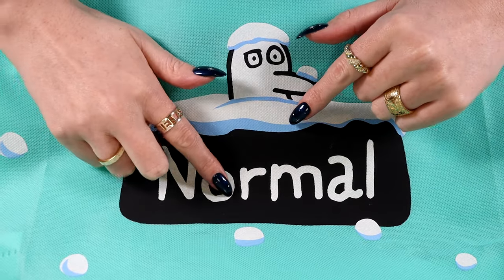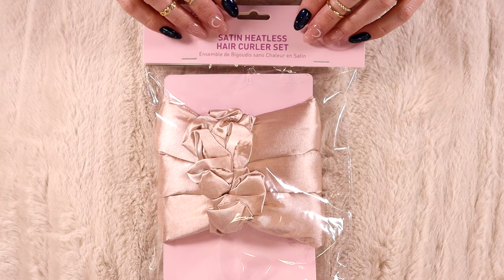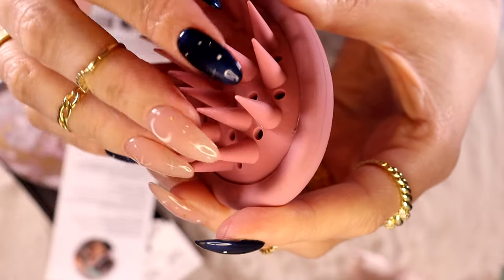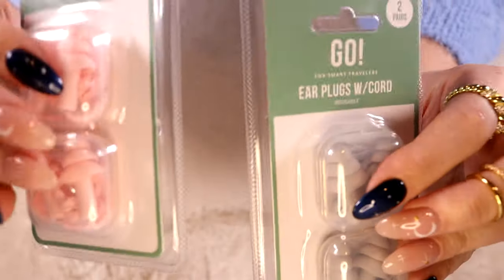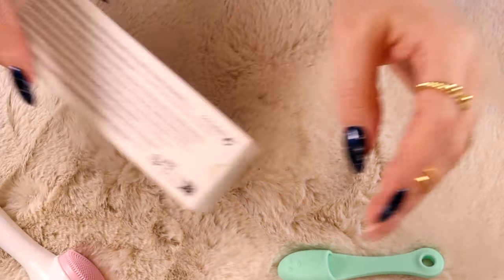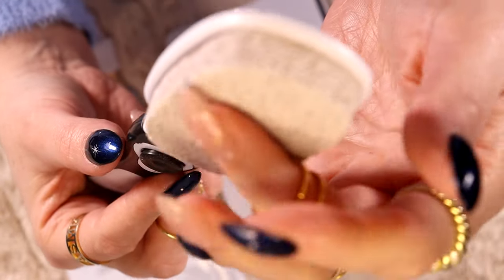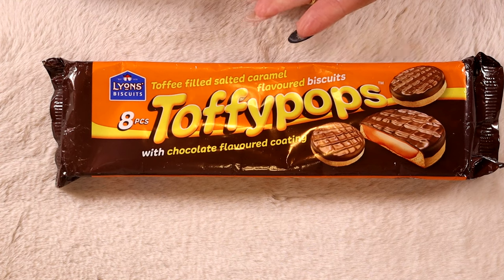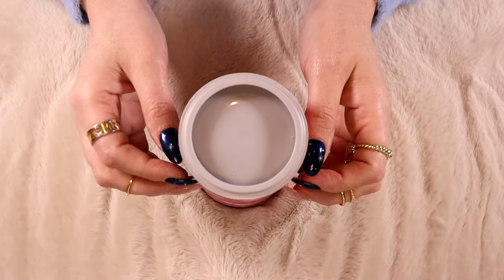ASMR Normal Beauty Haul & snacks (🎧 soft spoken, tapping, scratching)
Enjoy the sounds 😊 Sleepy shout-out to my lovely patron Finch from Oregon, USA 😴👋

00:00 Preview & channel intro
00:30 Intro
04:20 Normal bag sounds
05:44 Heatless Hair Curlers
11:16 Hair & Scalp Brushes
18:13 Scalp Massager
20:23 Ear Plugs
22:15 Tweezers
23:47 Nose Cleansing Brush
25:52 Facial Cleansing Brush
27:40 Derma Roller
34:36 Pedicure Kit
39:03 Snacks
48:21 Blanket scratching outro